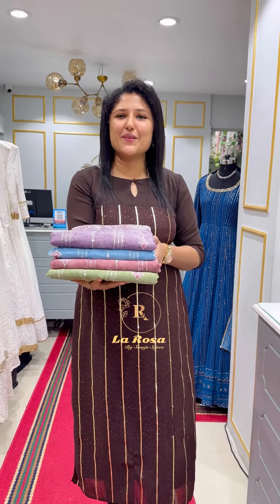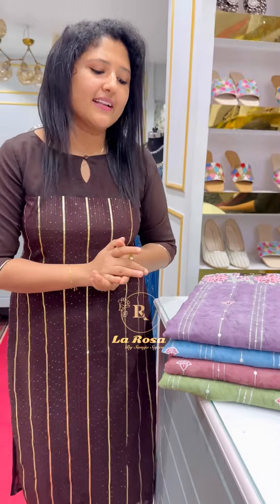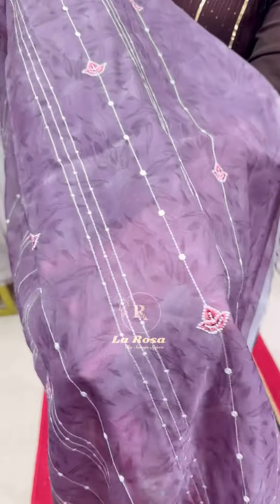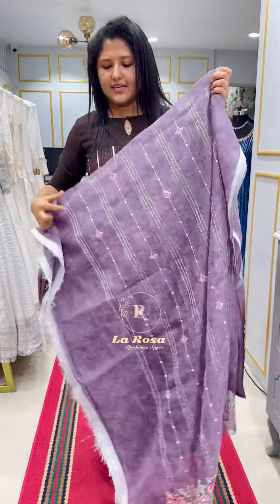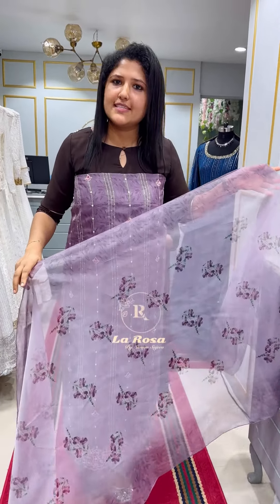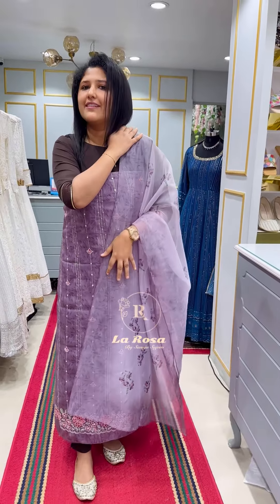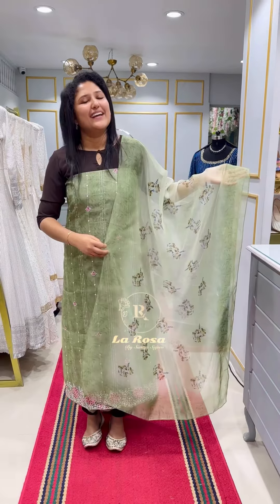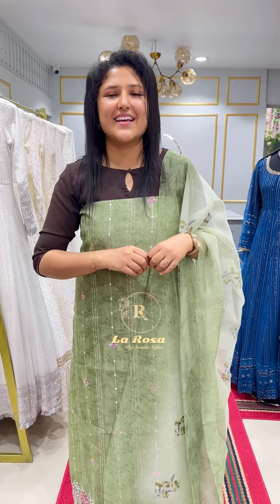Soft Organza digital printed with multi colour embroidery worked unstiched salwar set … 999/- only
Budget range unstiched salwar set….

Top and duppatta: soft Organza
2.5 mtr (top)
2.4 mtr (duppatta )

Bottom and lining: shantoon 4 mtr

La Rosa
Convent square
Alappuzha 01
Kerala